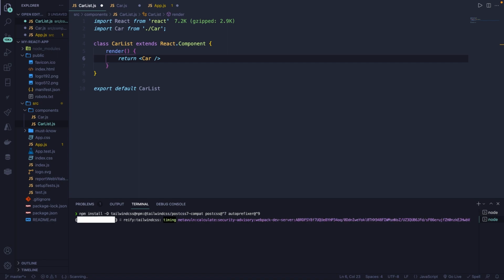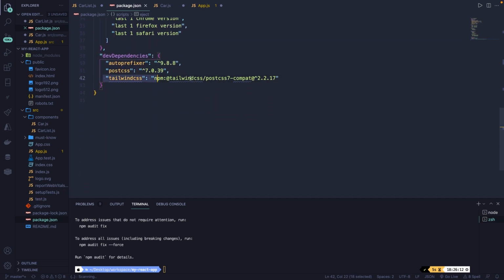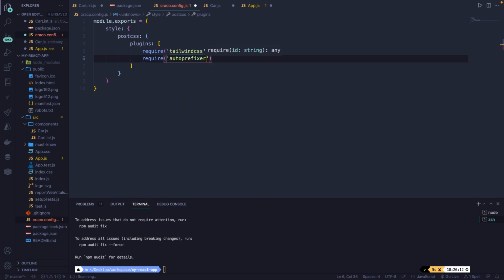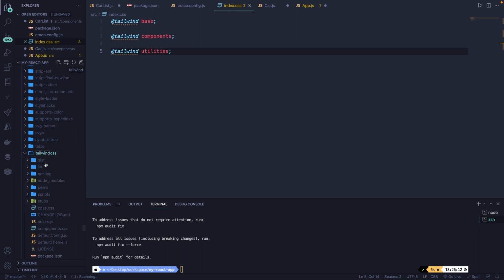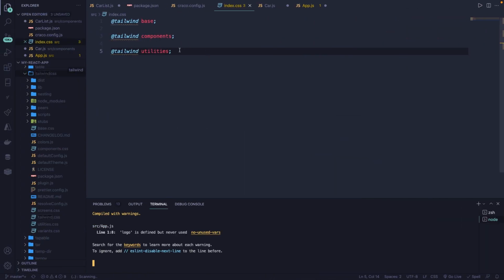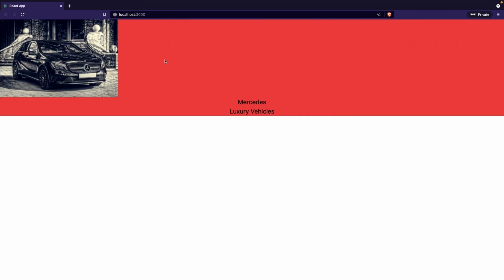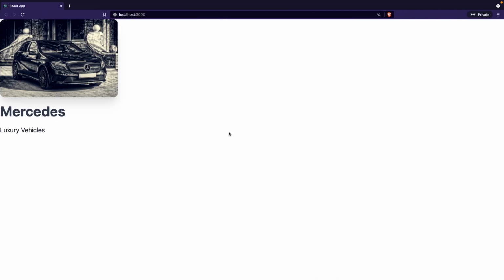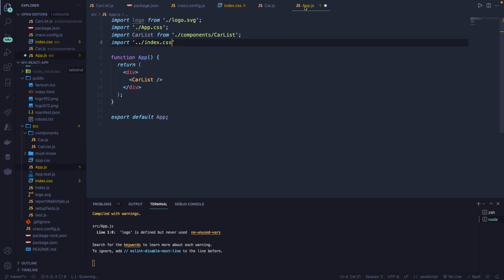How to Setup Tailwind CSS in React | React Js for Beginners | Learn React JS | React Crash Course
Learn how to setup Tailwind CSS in React projects. A Component is one of the core building blocks of React. – Learn one of the most popular JavaScript framework for its simplicity and flexibility.

00:00 - Introduction
01:00 - Setup & Script
03:18 - Craco Configuration file
04:15 - Adding directives
06:59 - Adding styling